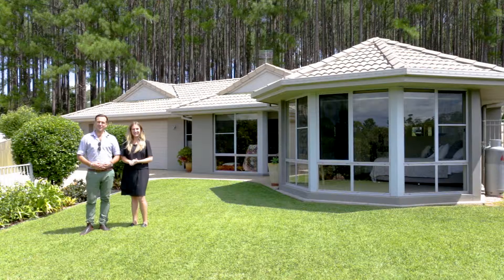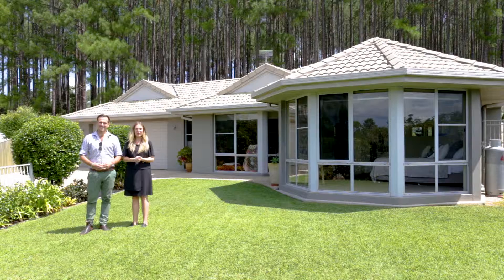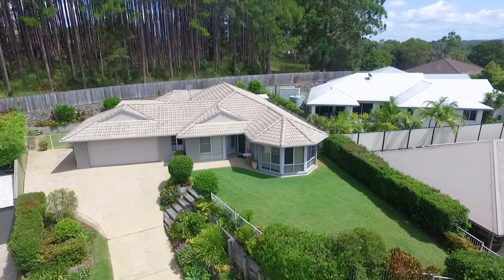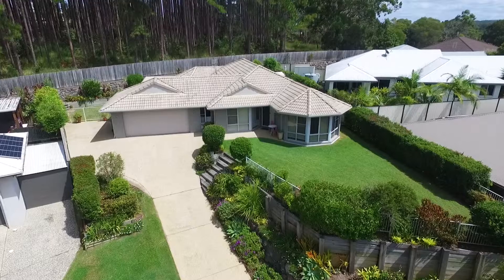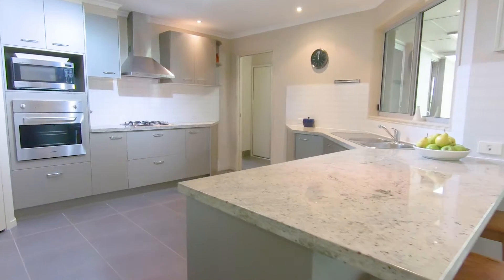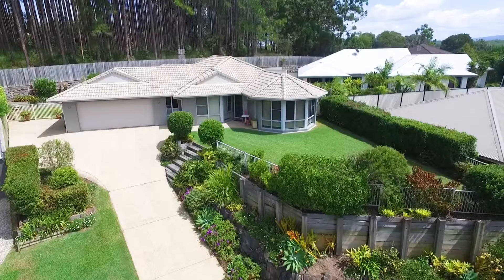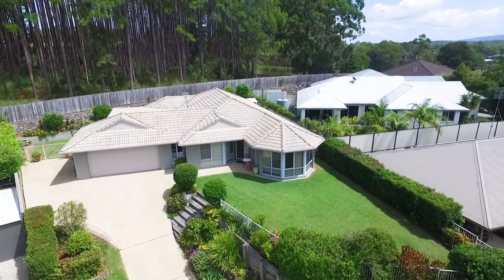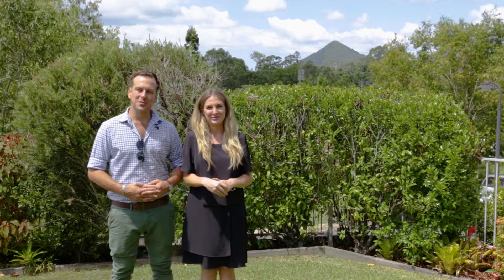12 Dianella Court, Cooroy QLD 4563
For more information on this property please contact Kimberlea Thwaites on 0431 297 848 or Eliot Krause on 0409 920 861.